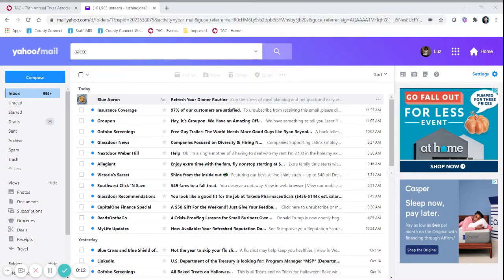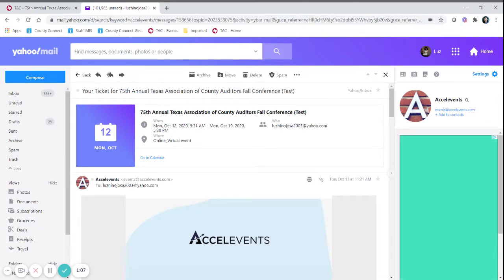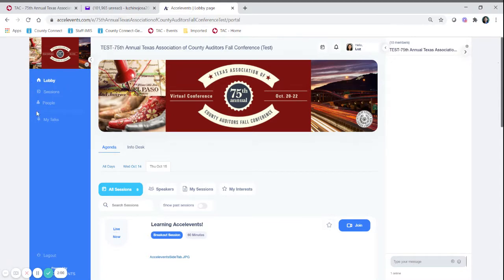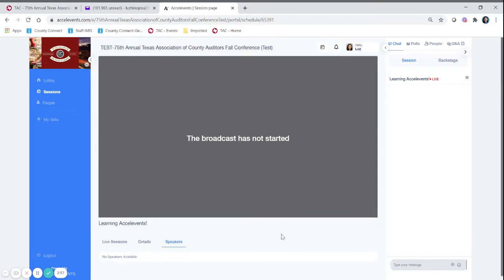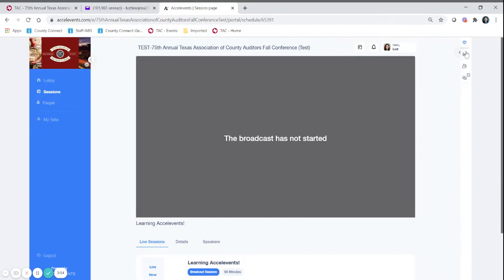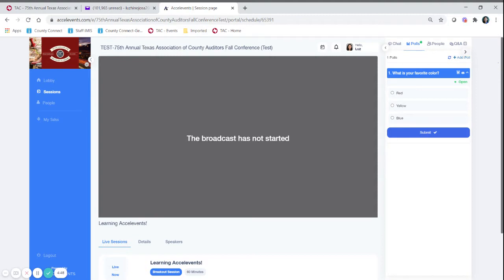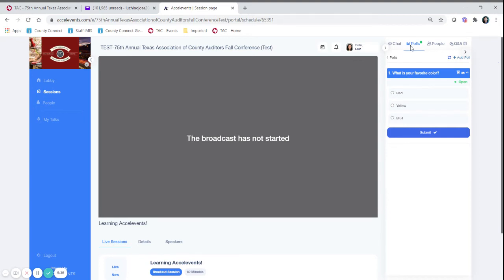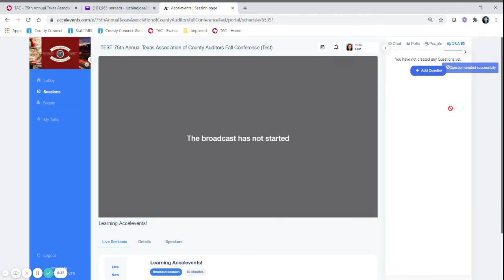2020 TACA Accelevents